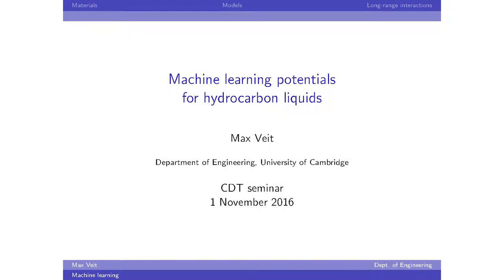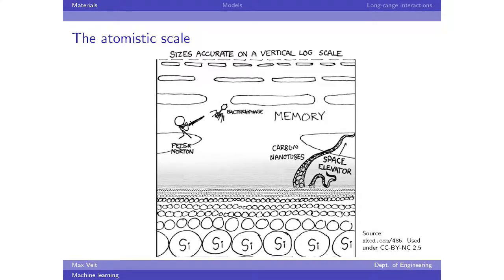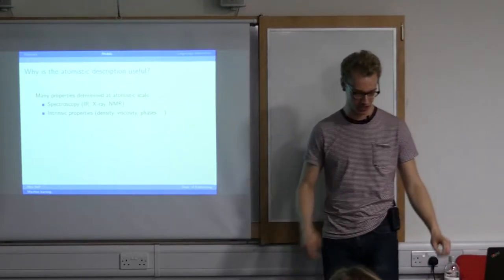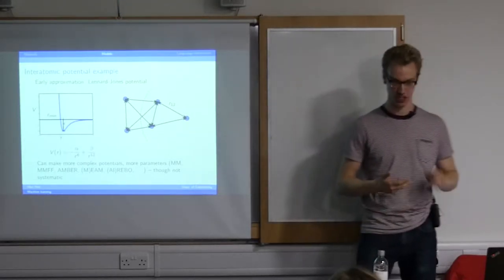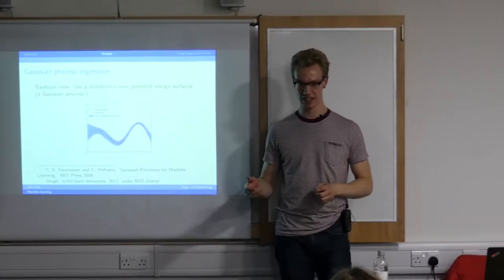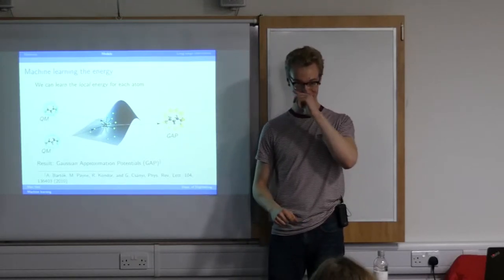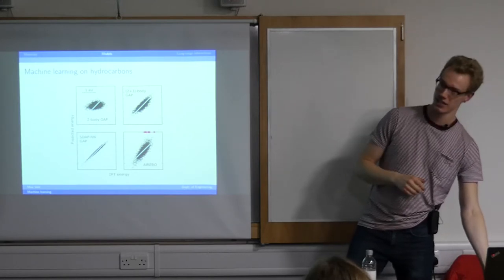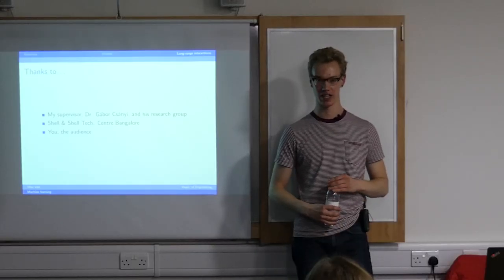Max Veit: Machine learning: modeling of materials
Learn about how we can use machine learning to run fast, accurate molecular simulations that let us predict how new materials will behave.

Presented by postgraduate students and Fellows from the College, CHUtalks provides stimulating summaries on a diverse range of topics, whilst at the same time delving deep into individual fields of research to uncover fascinating insights.